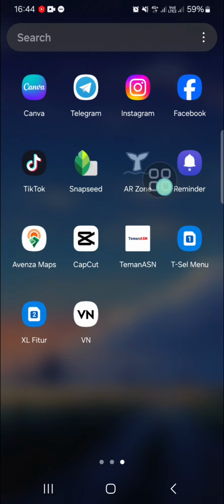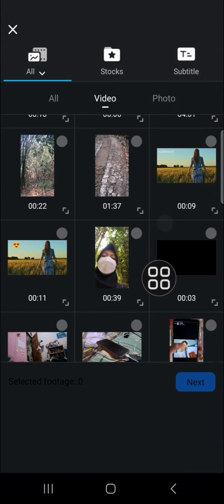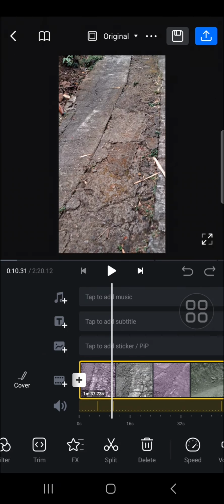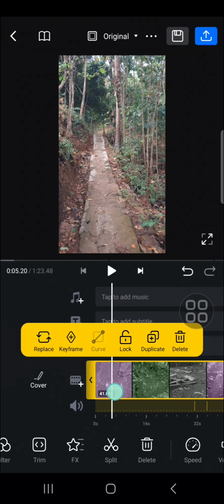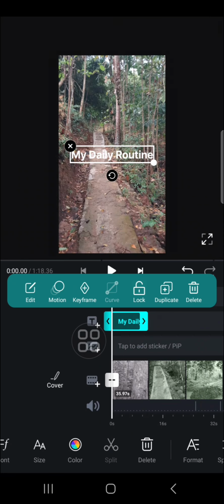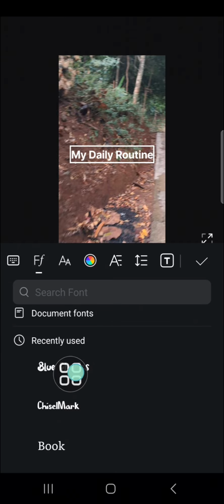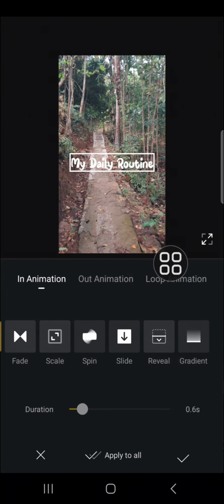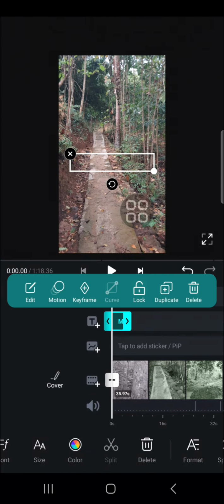🔥 SIMPLE: VN Vlog Video Editing Tips | How to Edit Vlog Vide using VN Video Editor | Full Guide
Looking to create amazing vlogs that stand out? 🎥✨ In this full guide, I’ll share essential tips for editing your vlogs using the VN Video Editor! Whether you're a beginner or have some editing experience, this tutorial will help you streamline your editing process and enhance the quality of your videos.